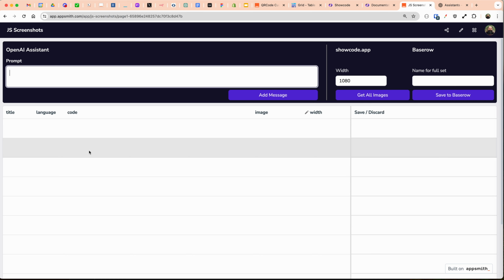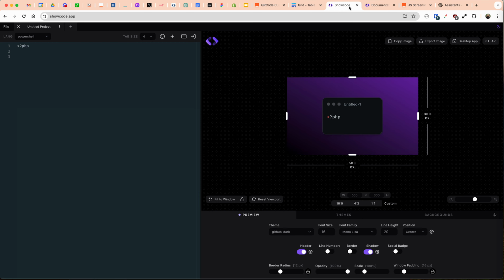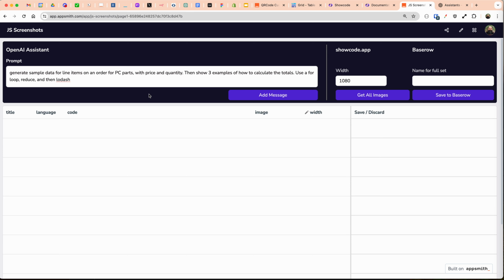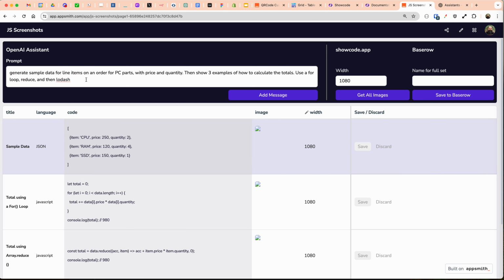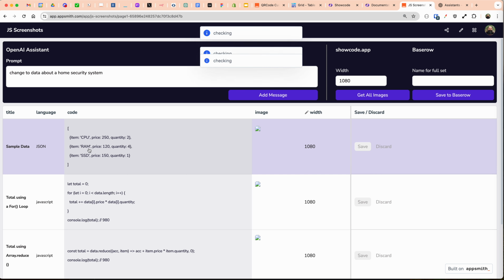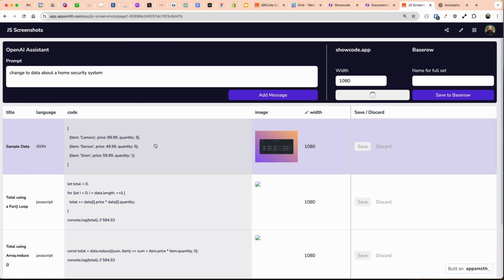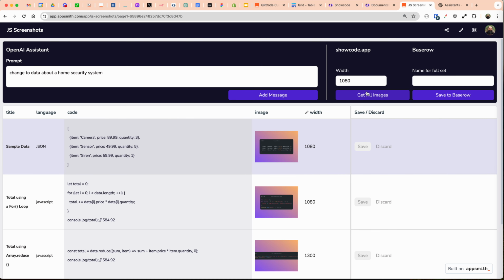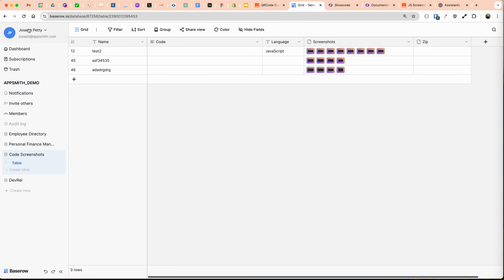Side Project: Code Screenshot Generator using OpenAI + Showcode.app + @baserow APIs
UPDATE: Here's the full walkthrough video showing how all the async JS and APIs work.

Finally finished this side project: a code screenshot generator to create images for tutorials and social posts. Just feed it a prompt and OpenAI generates the raw data for the Showcode.app API. Then the full set of images are saved to a single column in Baserow.